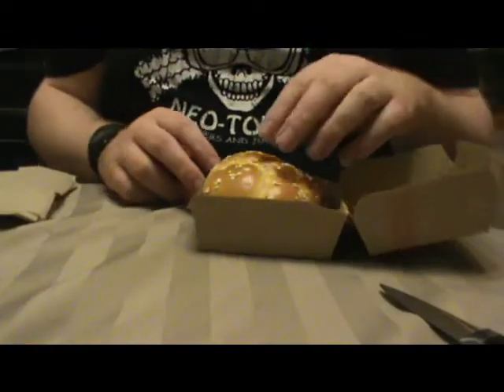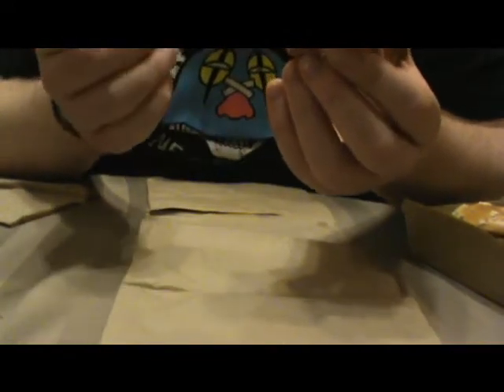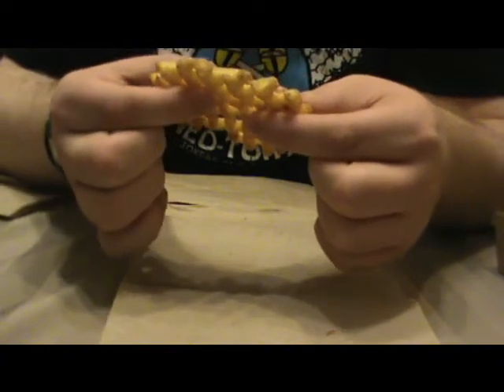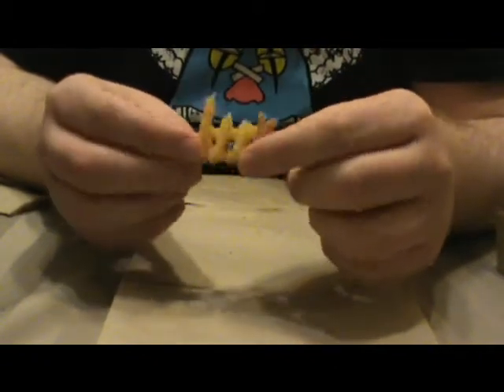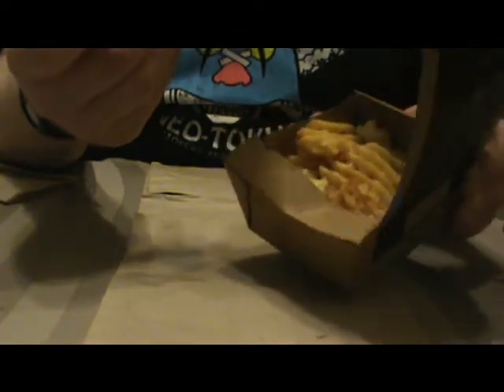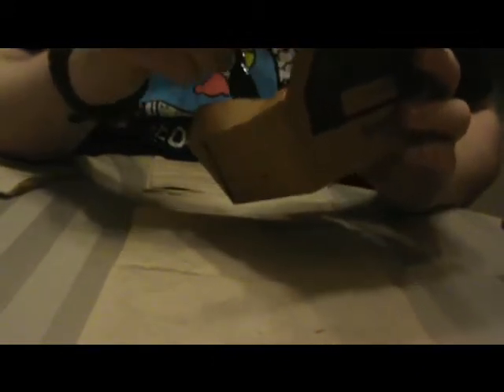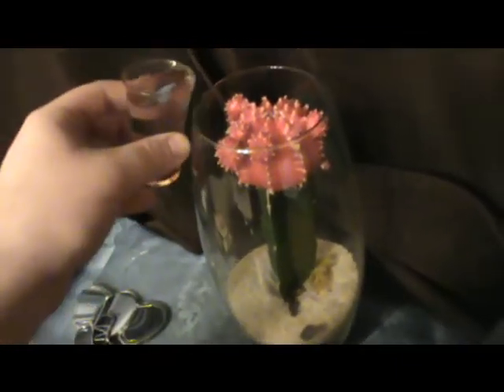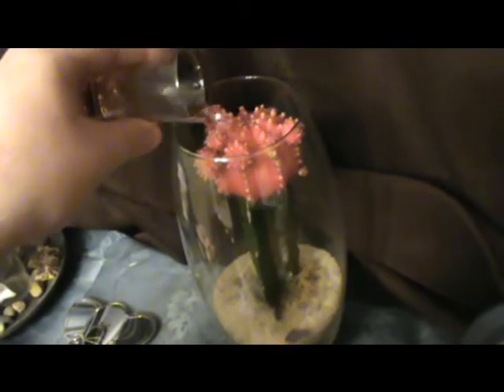Cactus Cut: Potato Rosti Bacon Cheeseburger and Waffle Fries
I review Mcdonalds new holiday burger and waffle fries